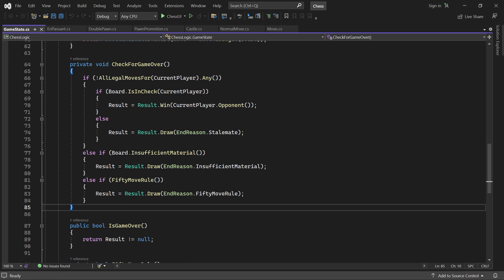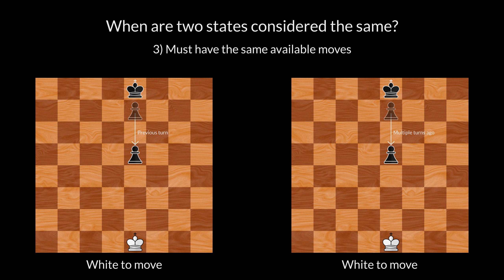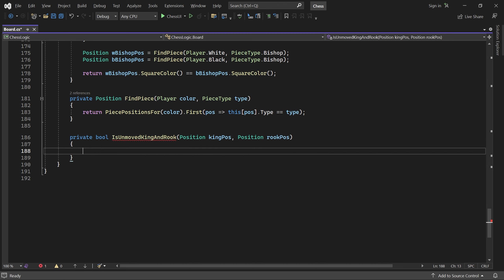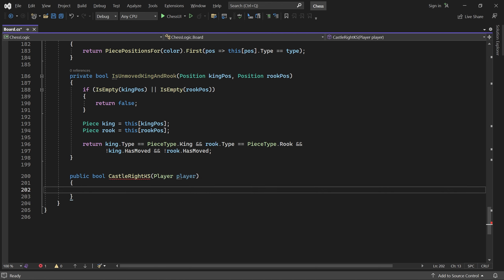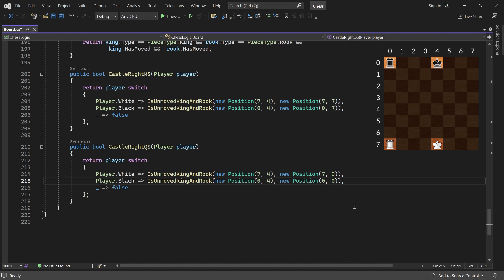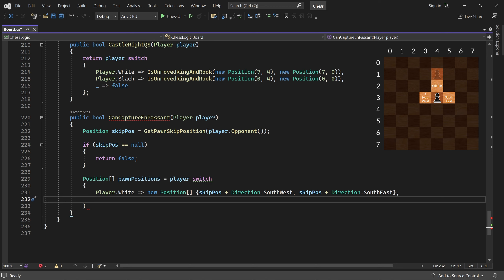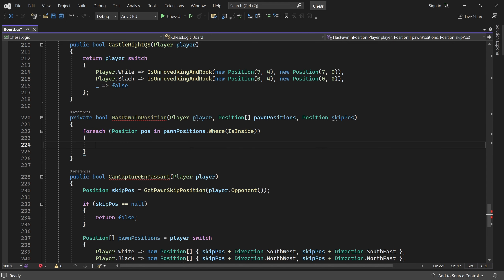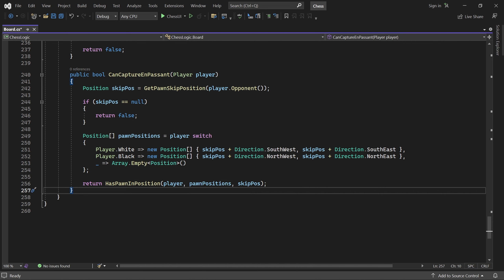Programming a Chess Game in C# | Part 18 - Threefold Repetition I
In this video we start working on the final feature for our game - The Threefold Repetition Rule.
It states that a player can claim a draw if the same state is reached 3 times in a game.
Our implementation of the rule  will automatically end the game with game with a draw, if a state is reached for the third time.
But when exactly are two states considered equal?
We begin by covering the three criteria which must be satisfied for state equality.
Based on the insight gained, we add methods for checking castling rights, and whether a player can capture en-passant or not.
In the next video, we will use this code to complete our implementation of the Threefold Repetition Rule.

Chapters:
0:00 - Threefold Repetition Rule
0:23 - State Equality
2:55 - Check Castling Rights
7:24 - Check En Passant